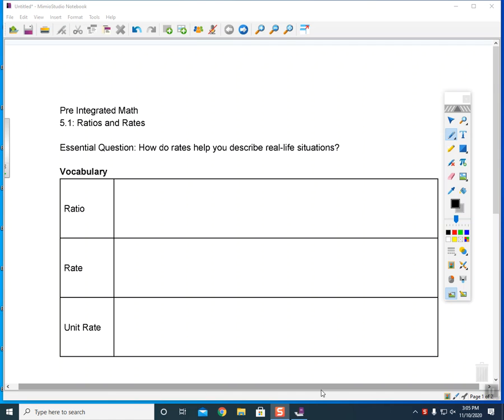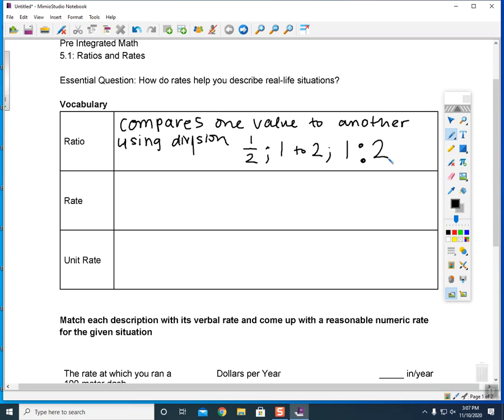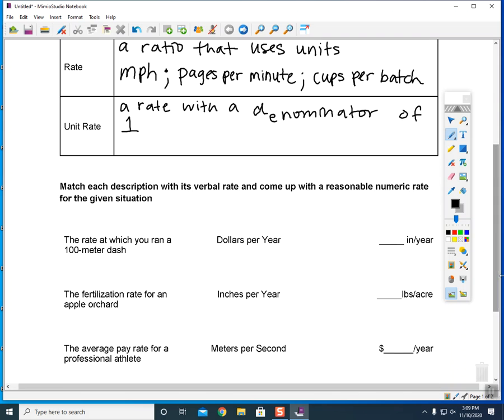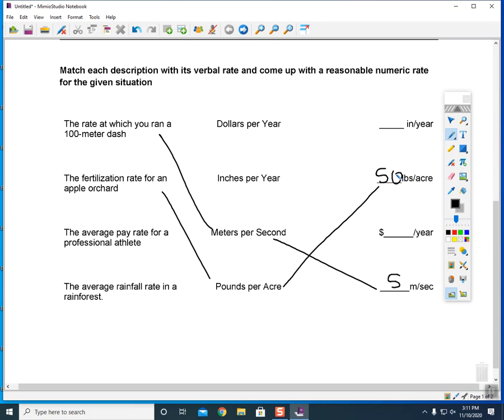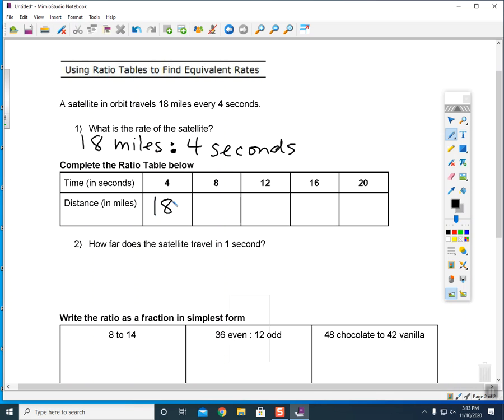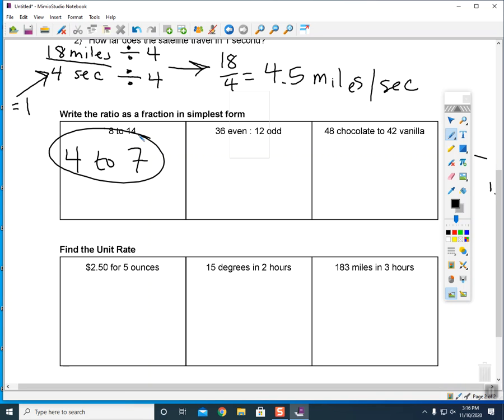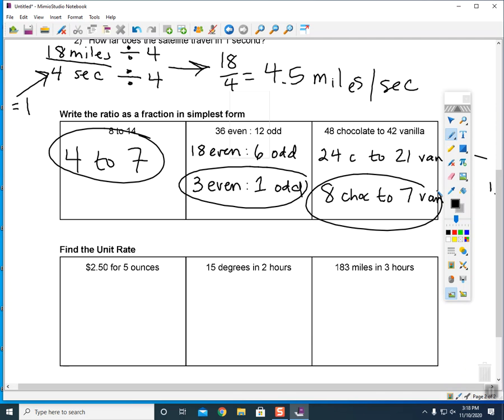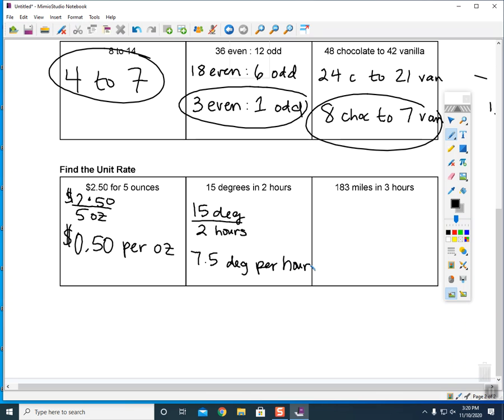Pre Int 5.1 Notes